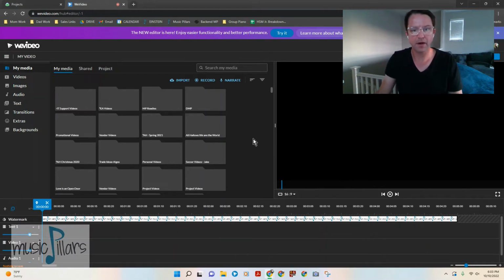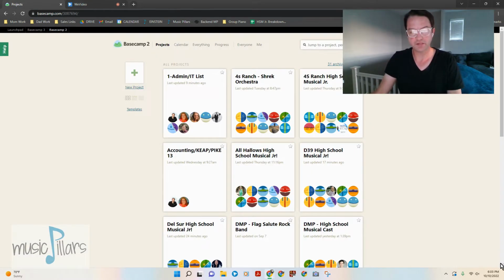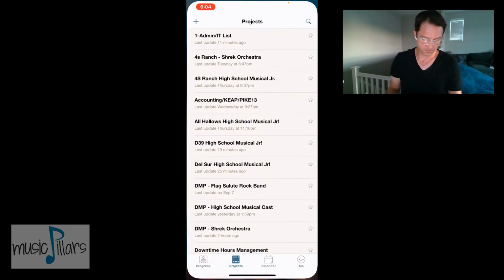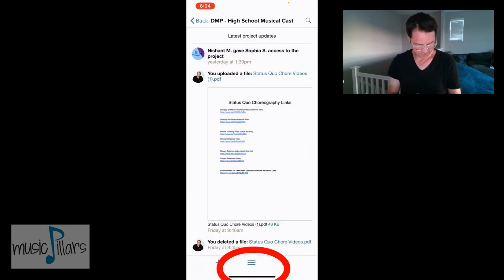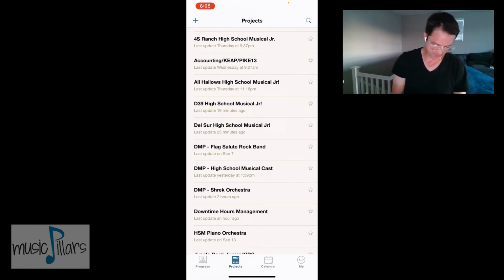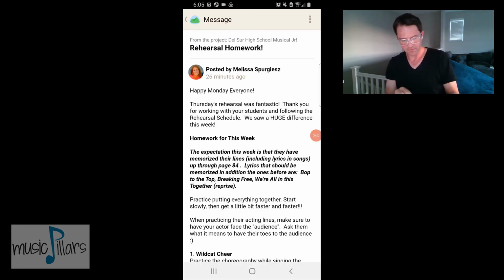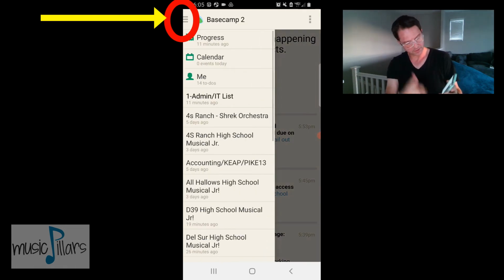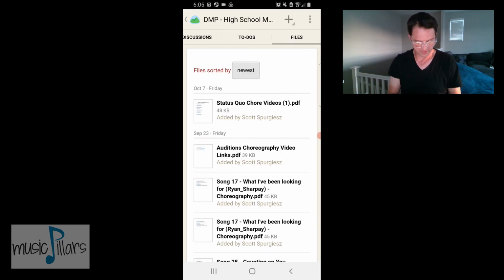BaseCamp 2 Parent Tutorial